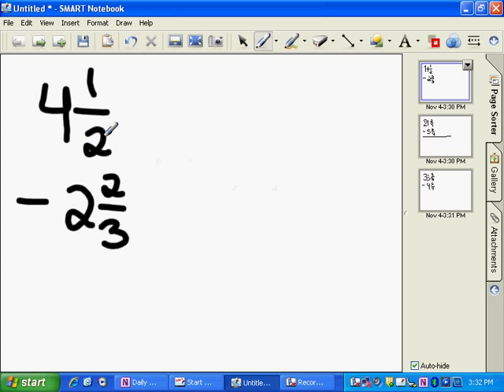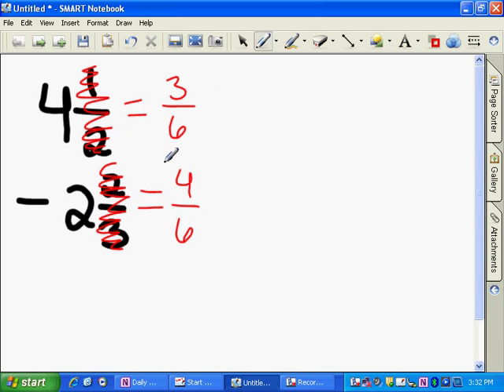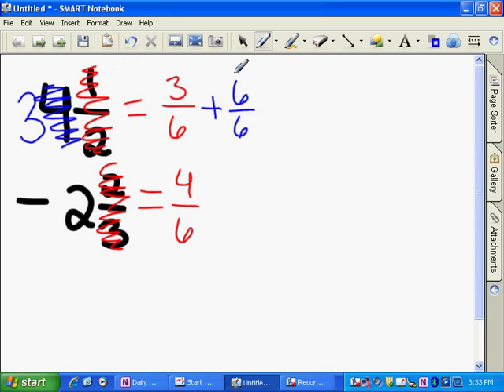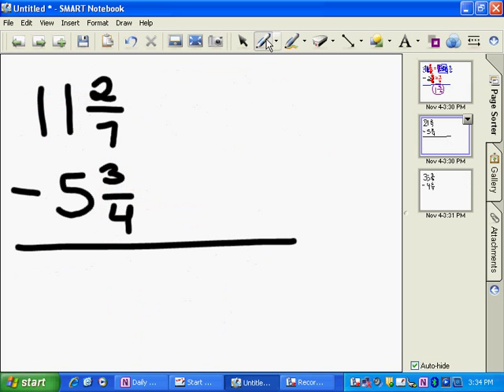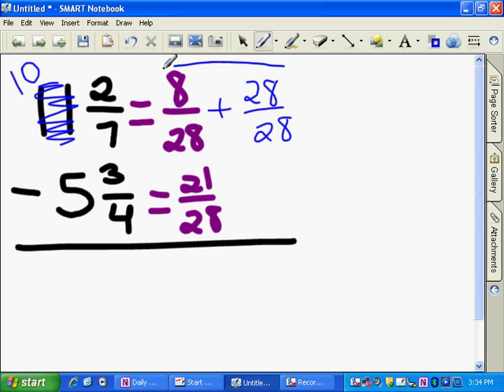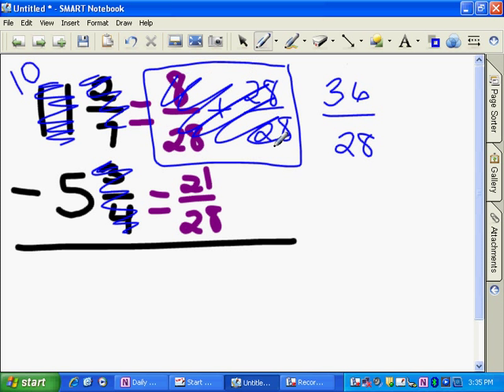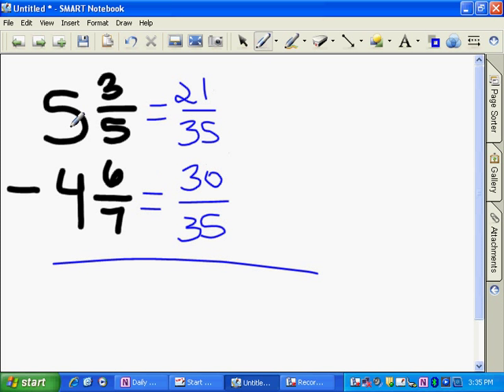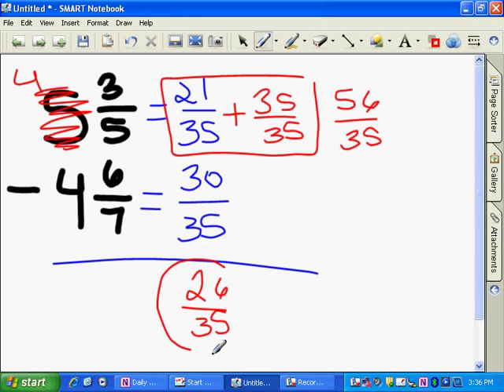Regrouping to Subtract Mixed Numbers.avi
This video reviews how to subtract Mixed Numbers by regrouping or borrowing.